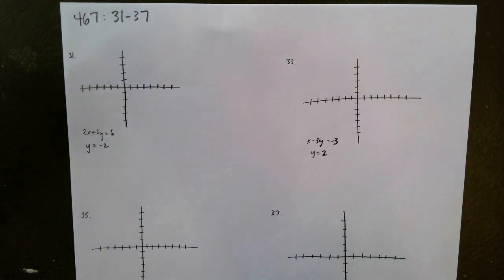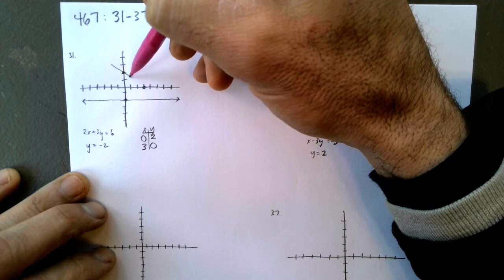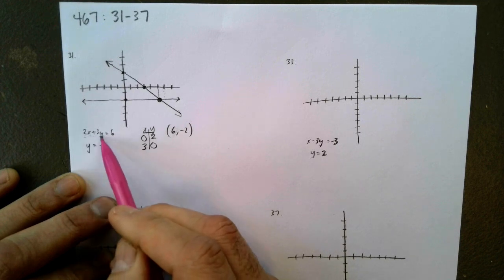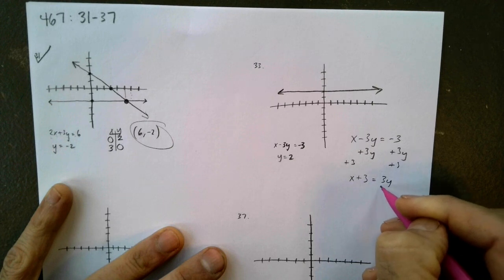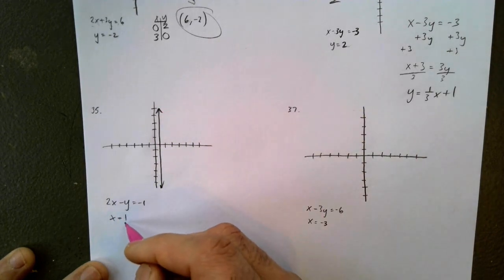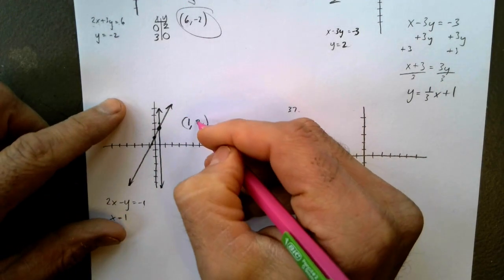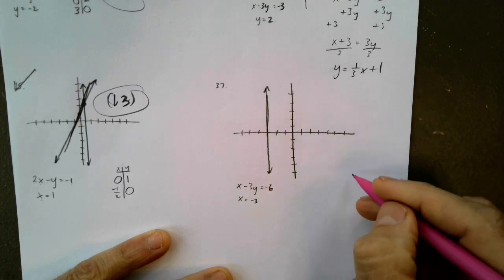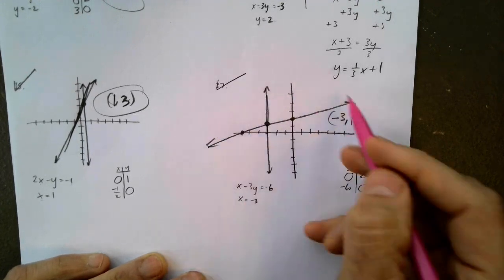p467: 31-37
Elementary Algebra: Openstax